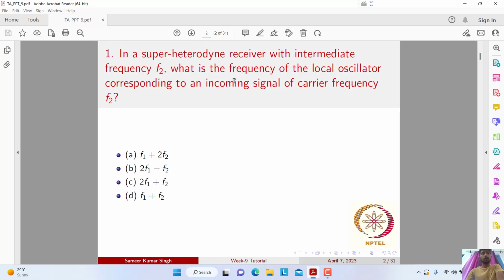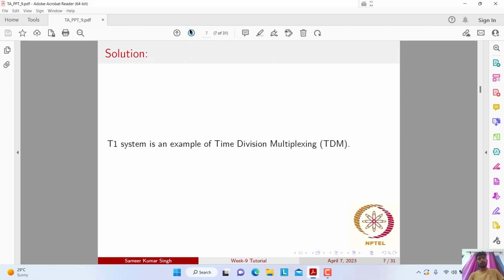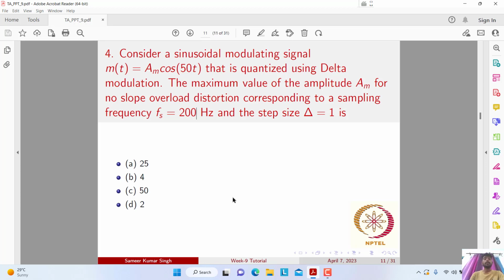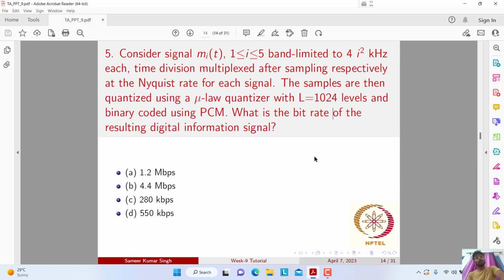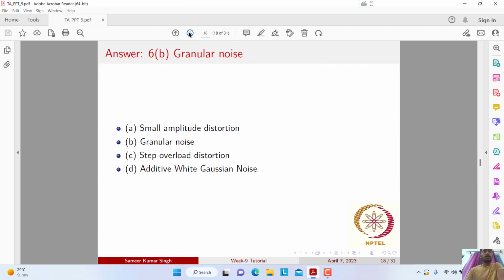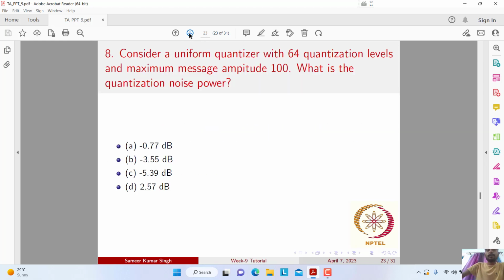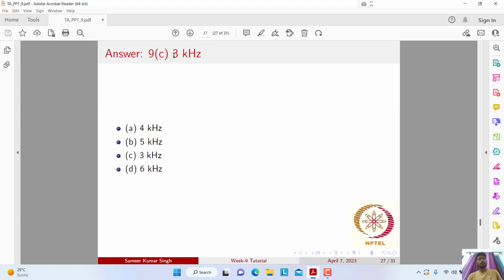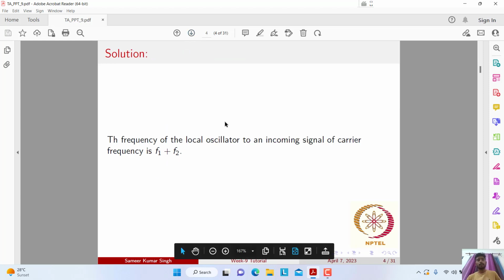Week 9 Tutorial